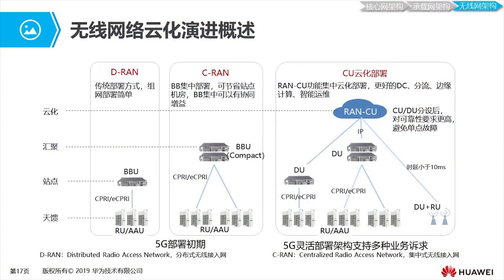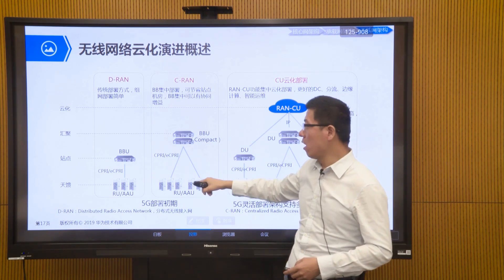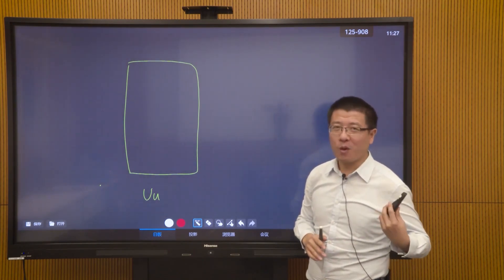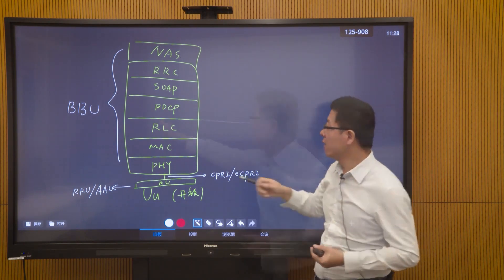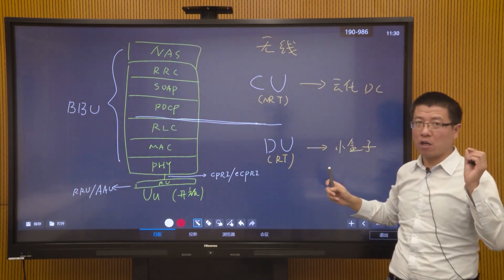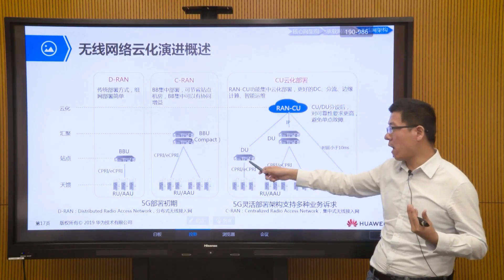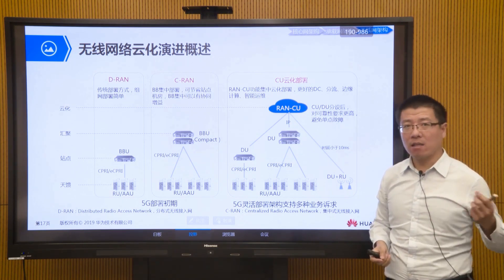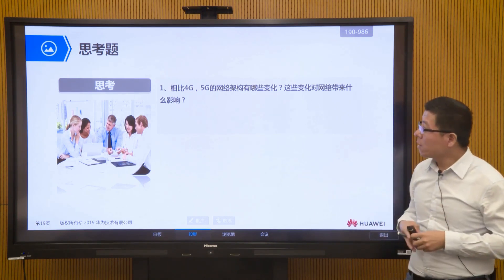The BEST Way to Master CU-DU Split in HCIA-5G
HCIA-5G H35-660: CU-DU Split in 5G Wireless Networks🚀

The transition to cloud-based wireless networks is reshaping the telecommunications industry! In this video, we dive into the evolution of wireless base stations, from DRAN (Distributed Wireless Access Network) to CRAN (Centralized Wireless Access Network) and the future of CU (Centralized Unit) & DU (Distributed Unit) separation for cloud-based deployment.

🔹 Key Topics Covered:
✔️ What is DRAN and why it was the traditional model?
✔️ How CRAN improves efficiency and cost-effectiveness
✔️ The role of CU-DU split in 5G and its impact on cloud deployment
✔️ How MEC (Multi-Access Edge Computing) enhances network performance
✔️ Cloud-based 5G network architecture & real-world deployment scenarios
✔️ Challenges and future trends in cloud-based wireless networks

00:00 - Overview of the Evolution of Wireless Networks to Cloud
08:20 - CU deployment solution
 09:37 - Thinking questions